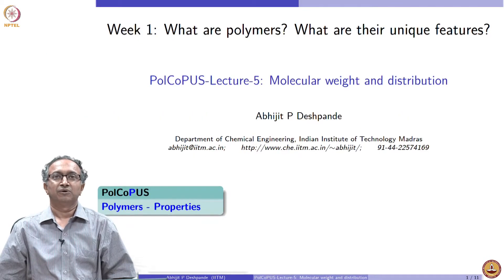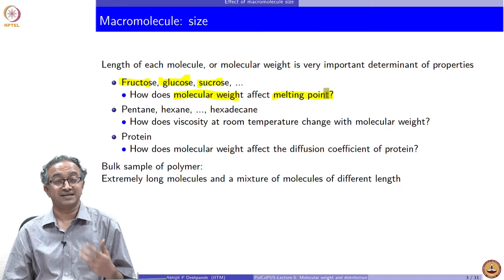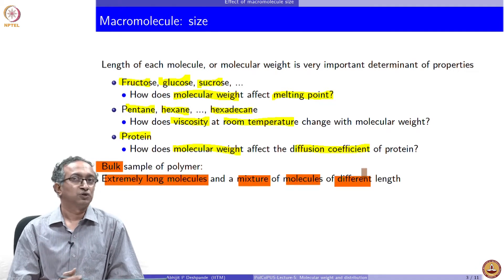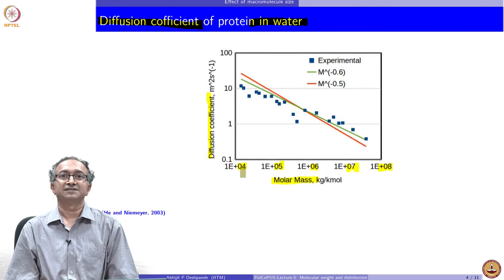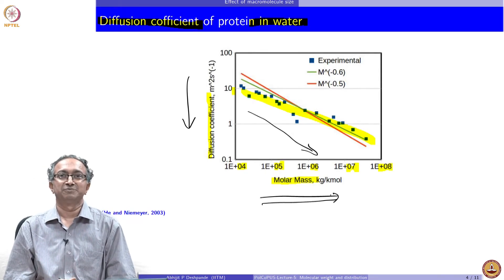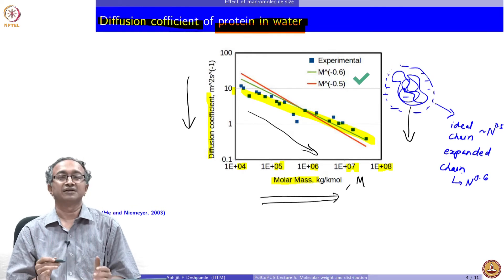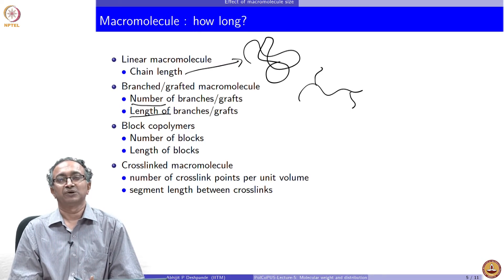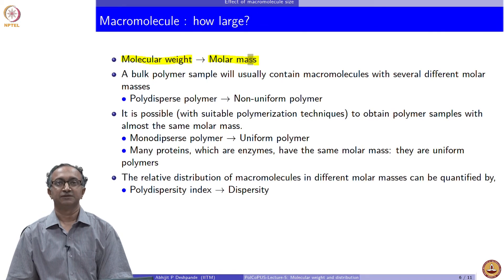#5 Molecular Weight & Distribution | Polymers Concepts, Properties, Uses & Sustainability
This lecture examines the significance of molecular weight and its distribution in determining the properties of polymers. Understand how to define and calculate average molecular weights and explore their impact on key characteristics such as diffusion and flowability.